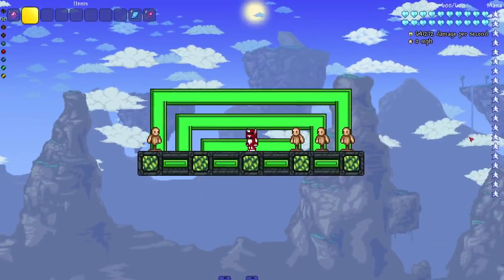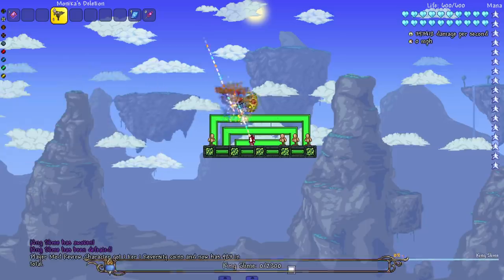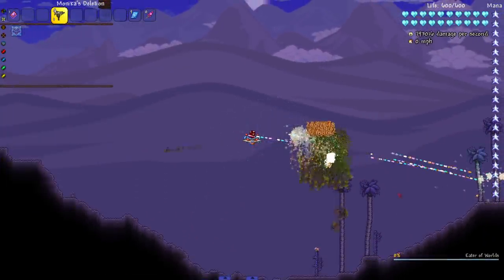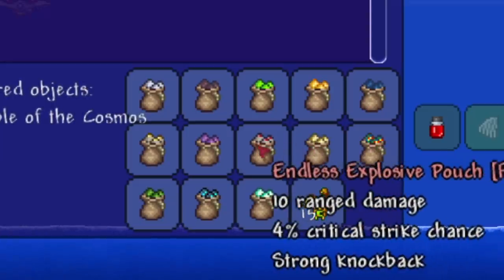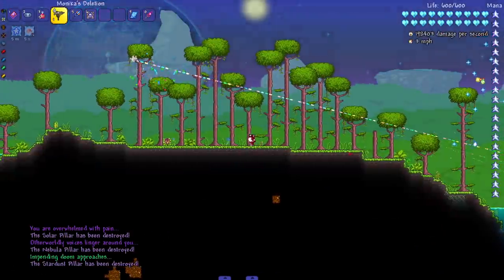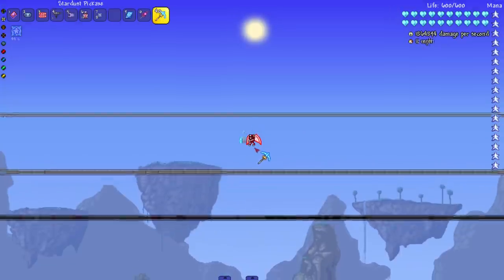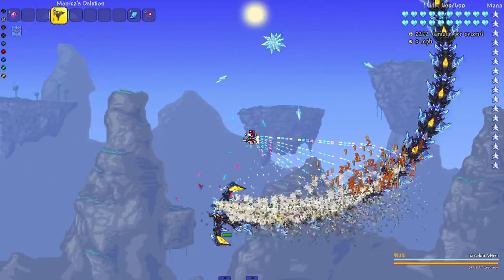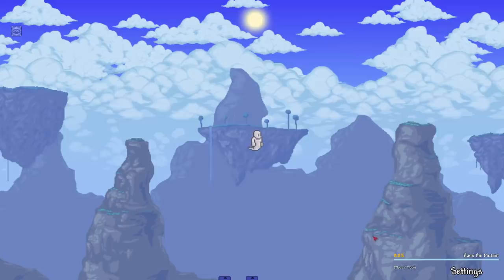Can Terraria bosses SURVIVE MONIKA'S DELETION??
Does Echdeath stand a chance against a new weapon?

Main mods used:
Jimmy's Arsenal
Fargos Mod
FargosDLC Mod
Fargos Souls Mod
Thorium
Hero's Mod
Joost mod
Consolaria
Cheat Sheet
Calamity Mod